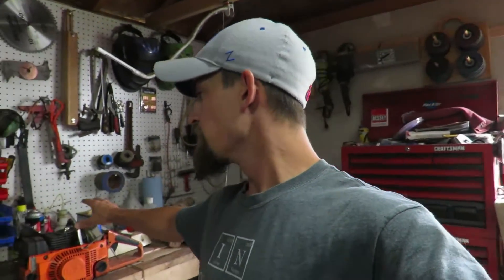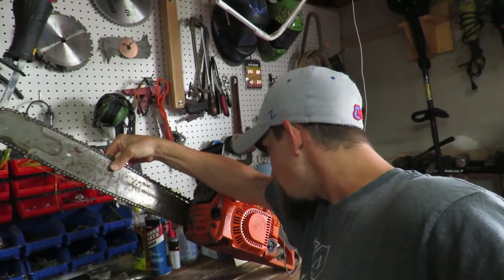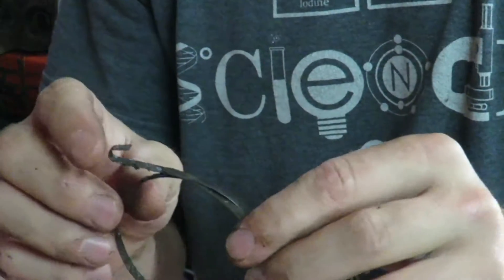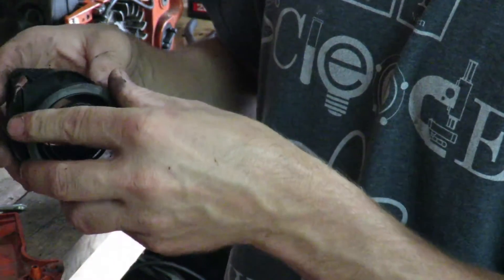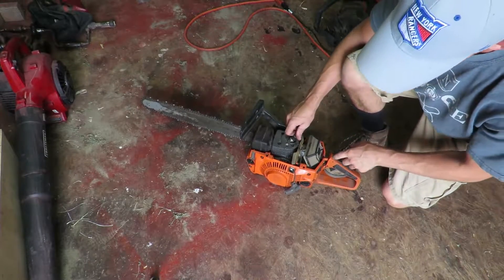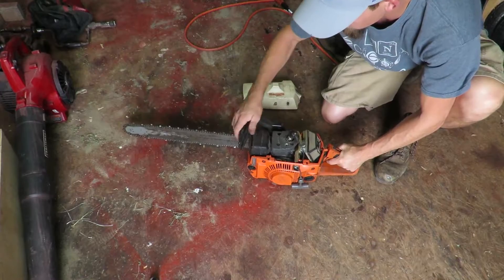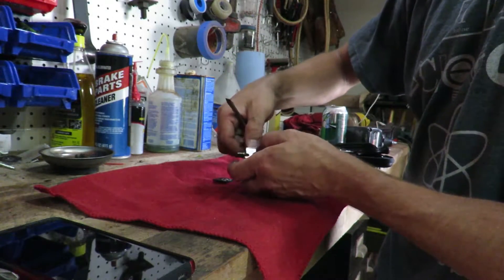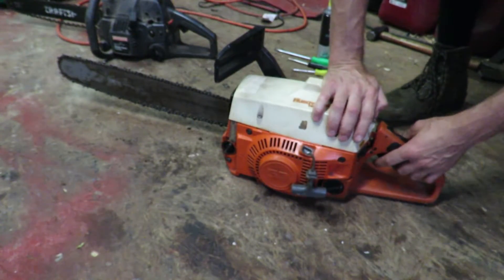Will It Run? Husqvarna 50 Rancher Chainsaw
This video I reassemble the rancher and attempt to get it to even start.

Small engine parts I use in the shop